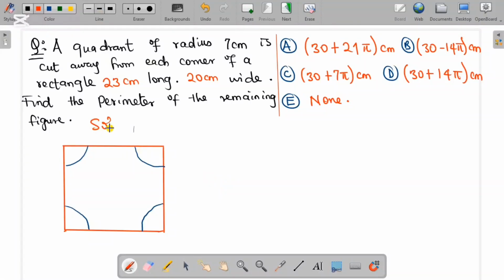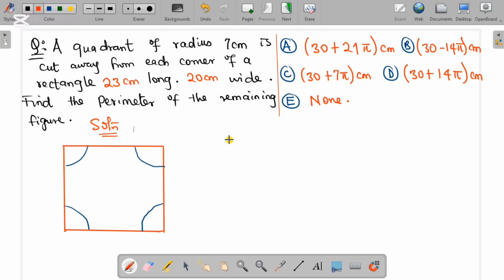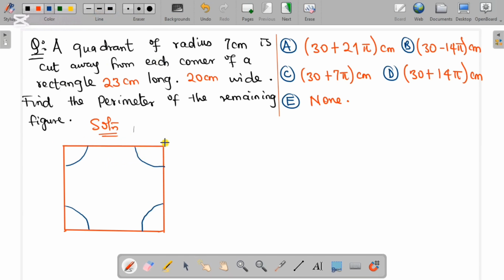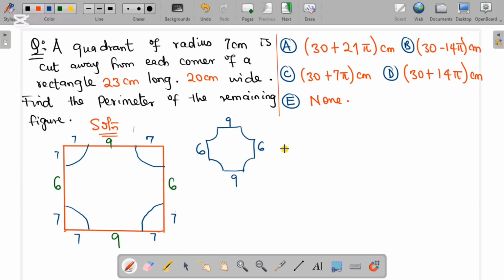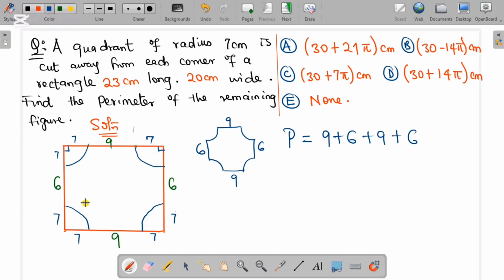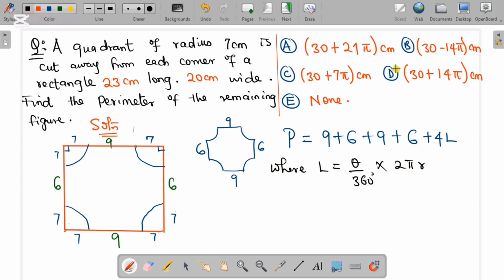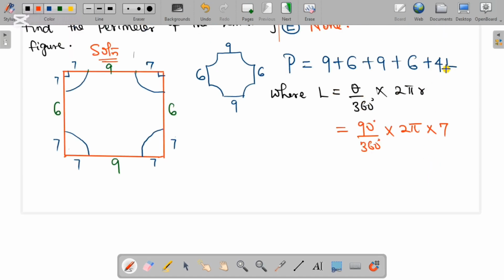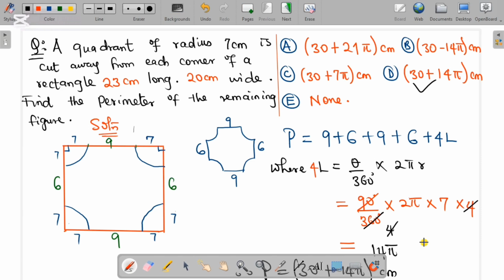10th Grade Exam from Germany | Olympiad Level | TRY IT